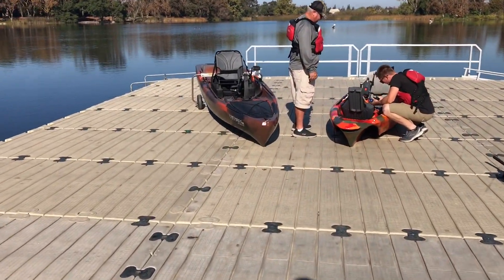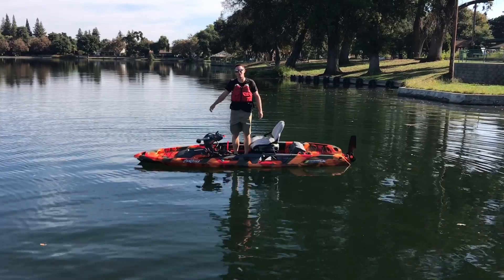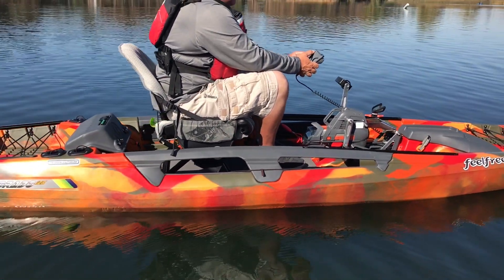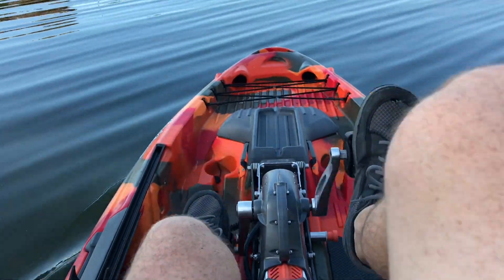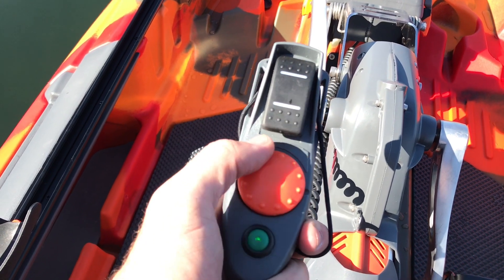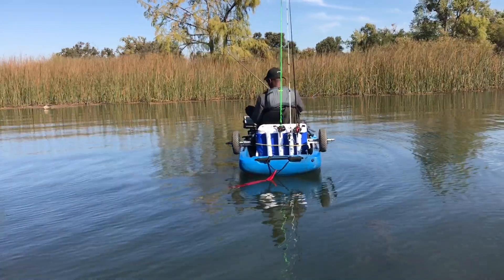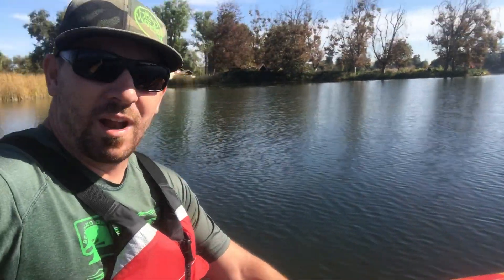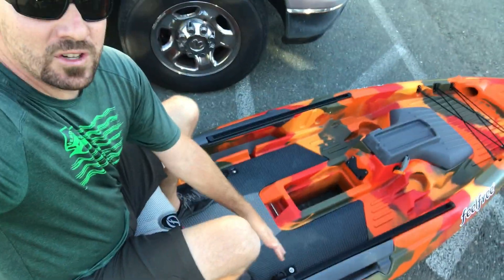On Water Demo: Feelfree Dorado With Motordrive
Finally got a chance to demo the new Feelfree Motordrive unit. This plug and play unit connects directly into the Feelfree Overdrive, turning the pedal drive into a troling motor. The motor is a 40lbs thrust brushless motor that equals a 1.5hp. It runs off a deep cycle battery that fits in the rear of the Dorado.

Thank for for joining us today